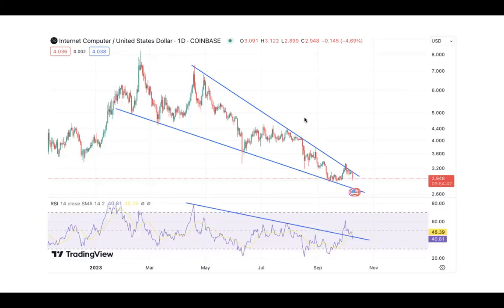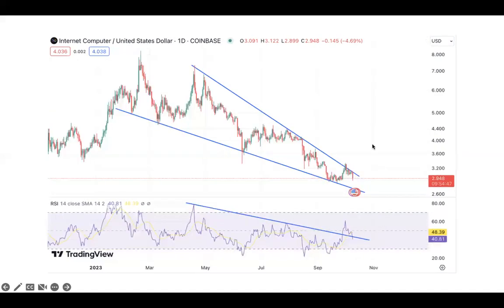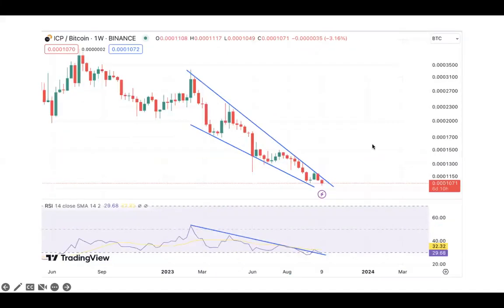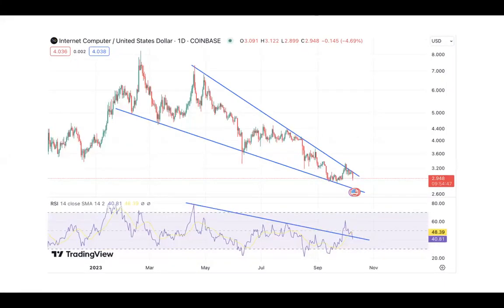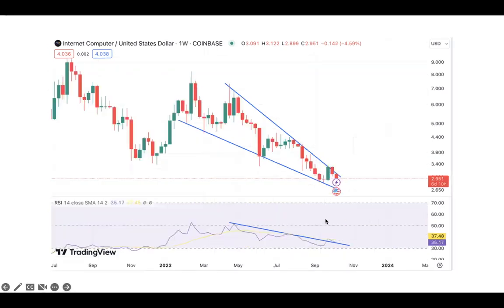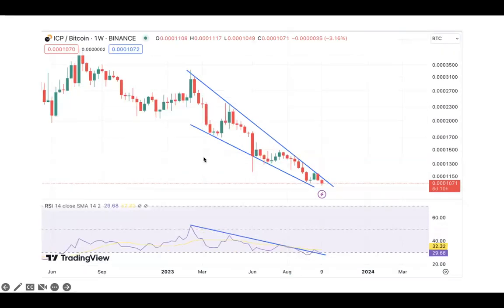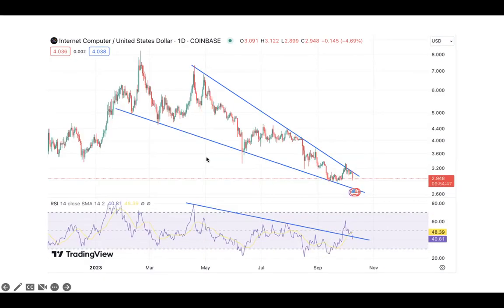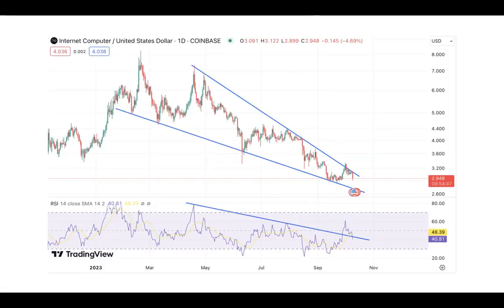ICP Charts | ICP/BTC | Support/Resistance